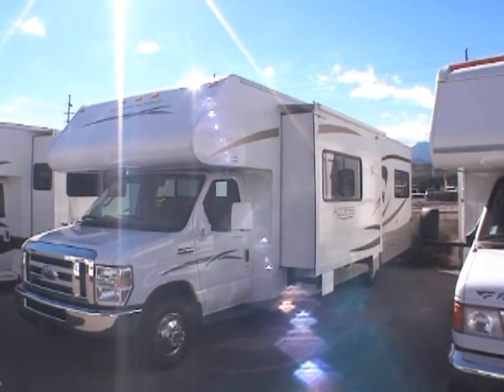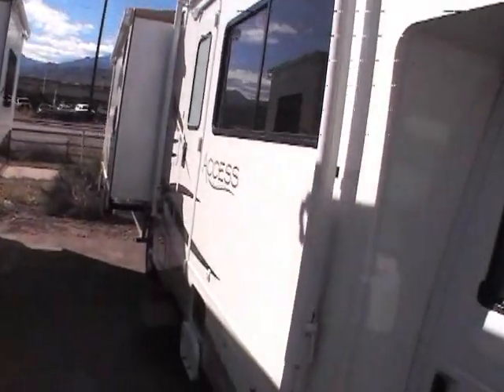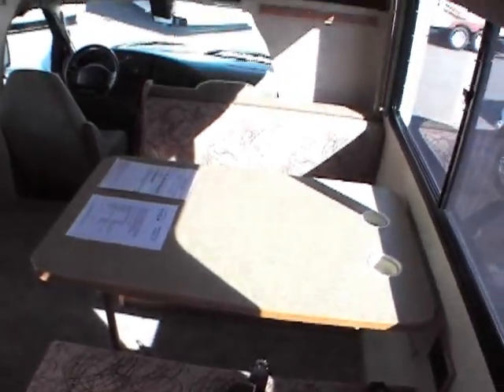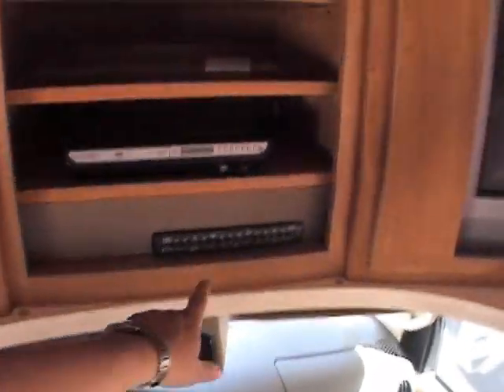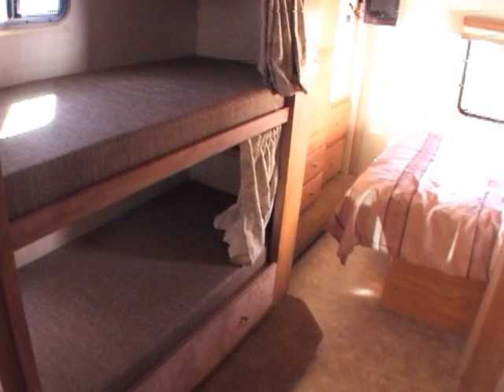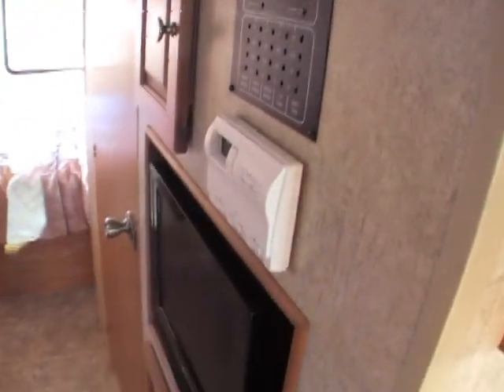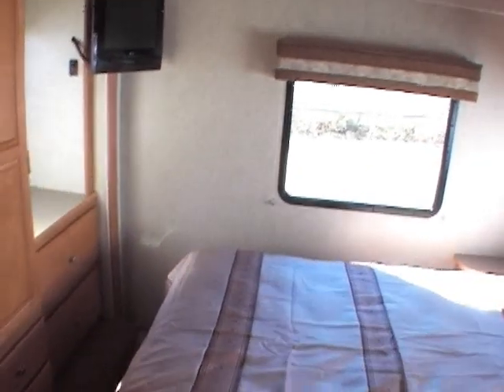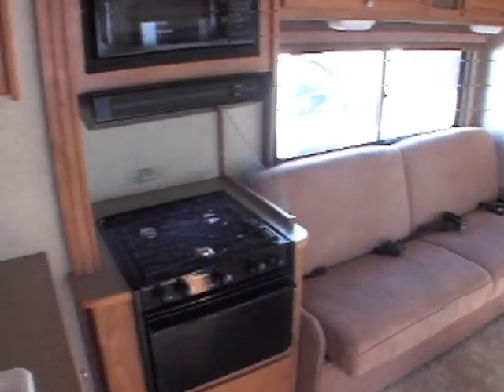Winnebago Access 31J Class C Motorhome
Super Clean Class C with bunk beds.   The reasons you go RVing are the same reasons you take any vacation. To get a break from the daily routine. To be with family and friends. To rest. To relax. To see new places. To try new things. But the difference between RVing and other types of vacations is that RVing allows you to truly achieve all those goals -- and more. RV owners surveyed by Harris Interactive cited escaping the routine of the everyday world, enjoying nature and resting, and relaxing and recharging their batteries as the main reasons for taking RV trips.